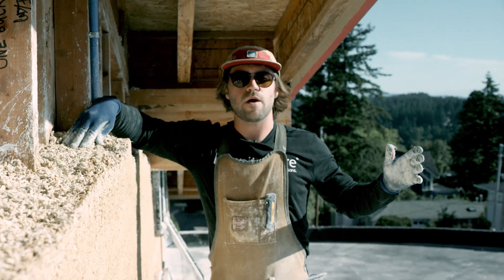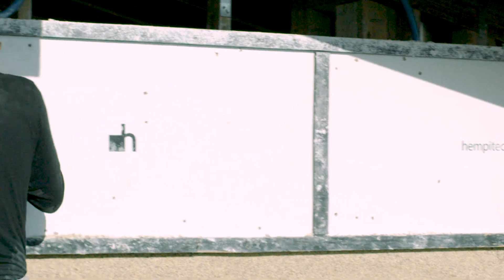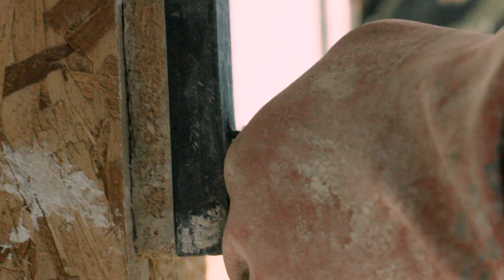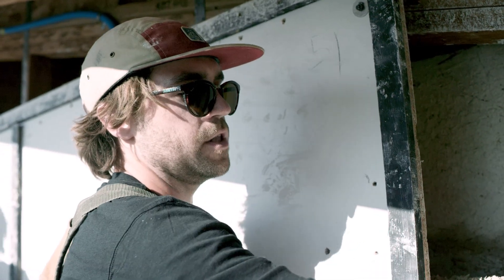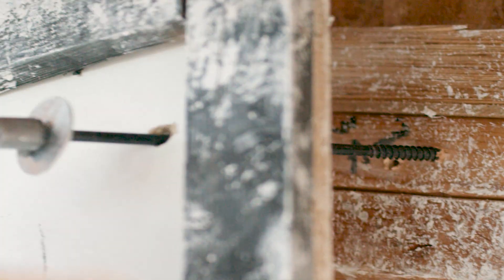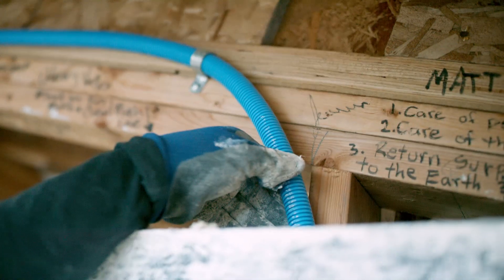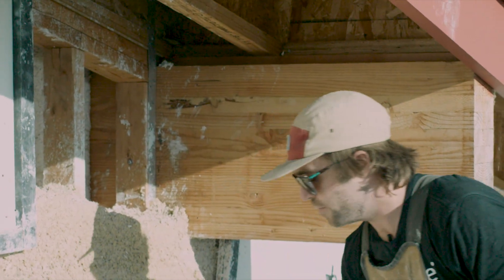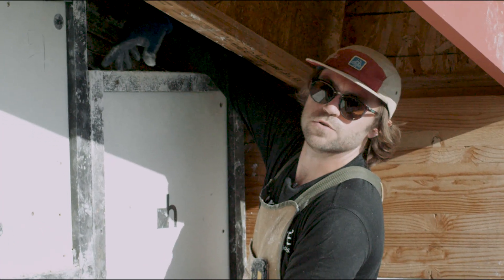Basics of Hempcrete - Episode 2 - Forming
Forming is an essential part of the hempcrete building process. Before you mix and form, of course you must have a structural frame that takes on the structural and load requirements of your design. Hempcrete, is an insulating, non structural, breathable wall material that is cast around your structural frame. For this project, our structural frame was centered in our 12" wall assembly. This means that we had to form both sides temporarily to cast the wet hempcrete into. Hempcrete will require form boards to  provide the structure for it's initial setting process, but can be removed from as little as 1 hour to 8 hours later.  How quickly you can remove form boards depends greatly on site conditions and material formulations. In many cases, we "stack" form panels on top of each other to maintain level and having a panel below makes it easier to line up for plumb panels. We used 4 inch spacers cut from PVC and structural screws to secure our form boards. Form boards using this method can get tricky high up on the wall, and your framing and roof design should be designed with consideration of hempcrete in mind from the start. For instance, pitched roofs, or a "rake wall," will require cutting custom form boards with a pitch. In this video we show the importance of leaving space for the next important step, packing. At the top of the walls, this becomes especially important.